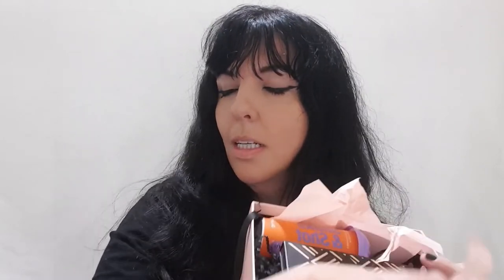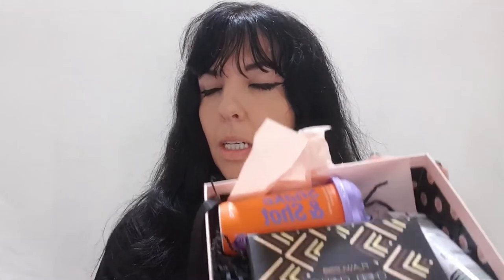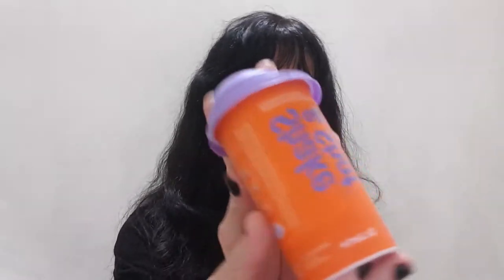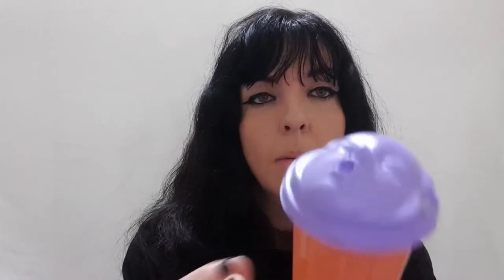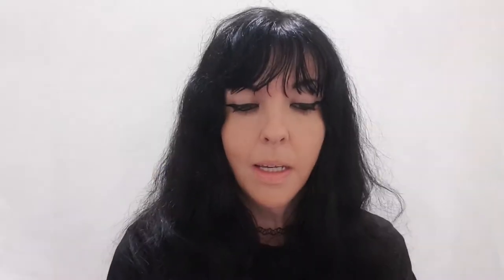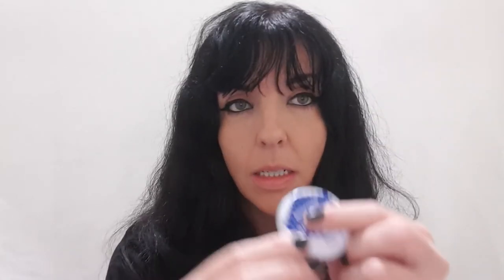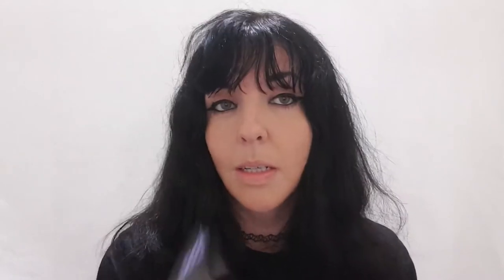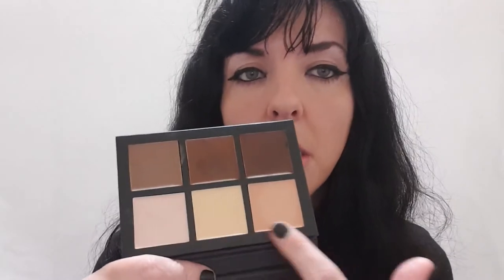GLOSSY BOX MAY 2019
Hi everyone hope you are all doing well